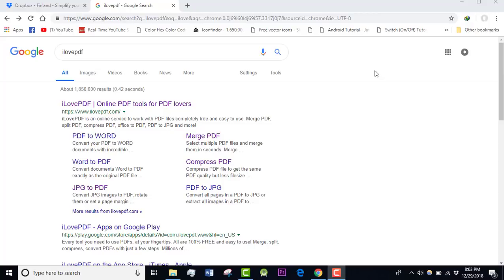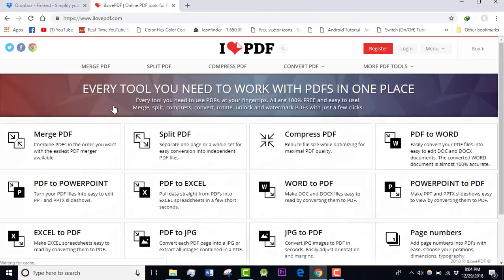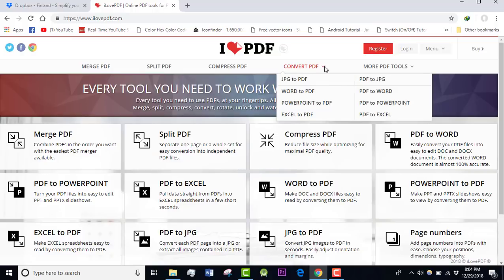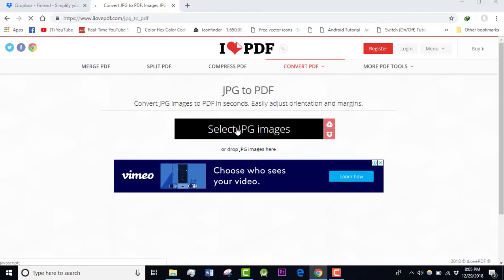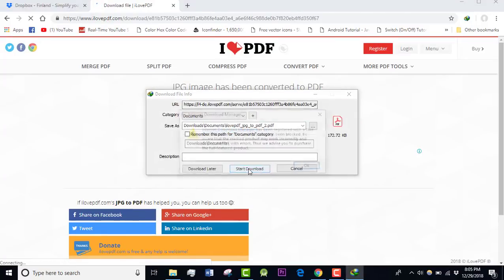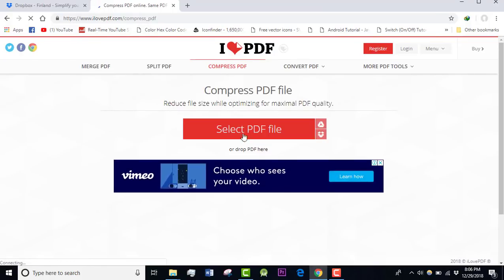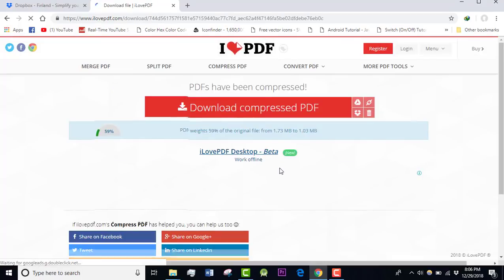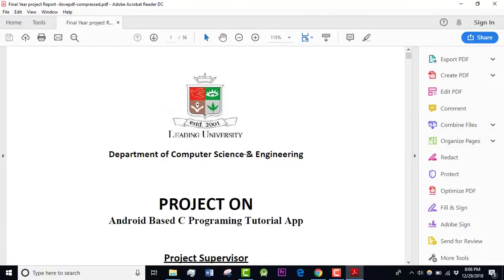Skill Development part-11 | Reduce PDF file size | ilovepdf | English Tutorial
Learning outcomes:
1) How to convert PDF to other formats
2) How to convert Other formats to PDF
3) How to compress PDF files
4) How to combine PDF files into a single file
5) How to rotate PDF files etc.